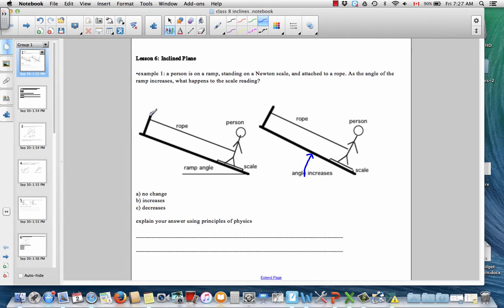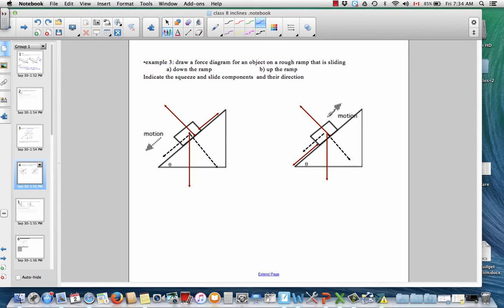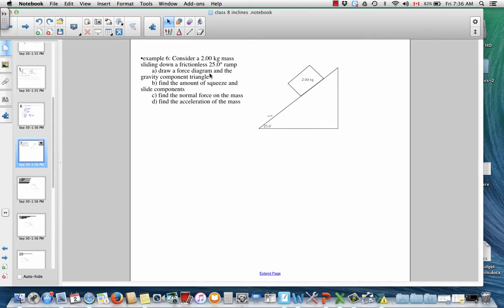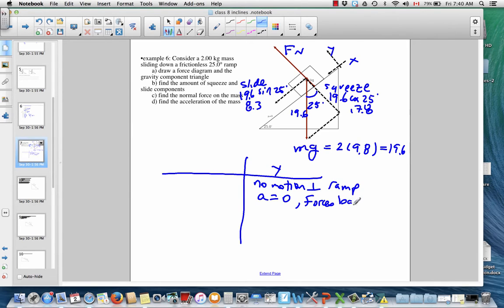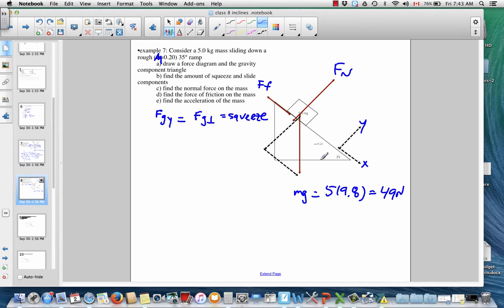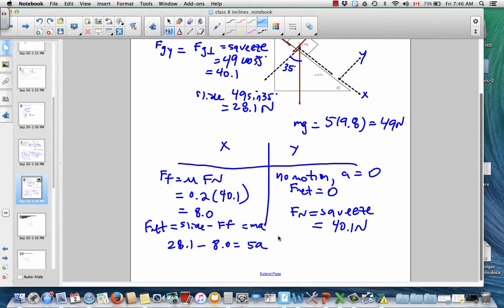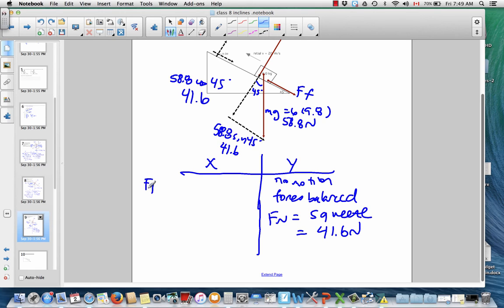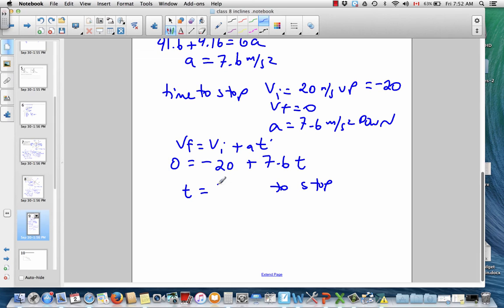class 8 inclined plane